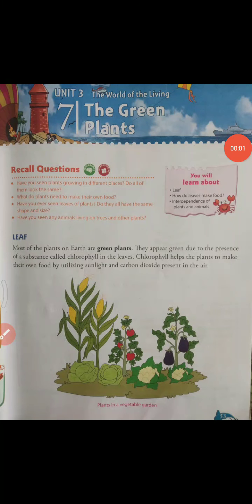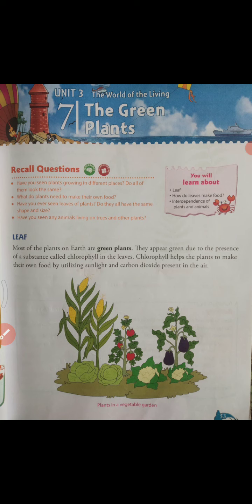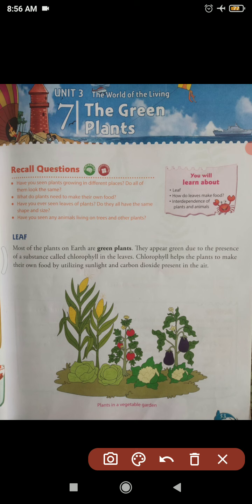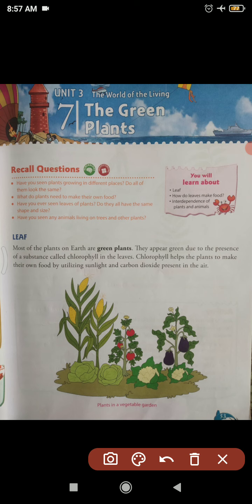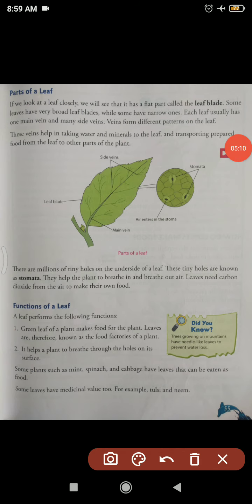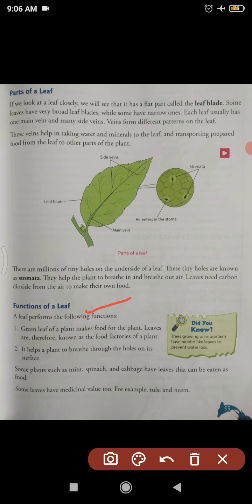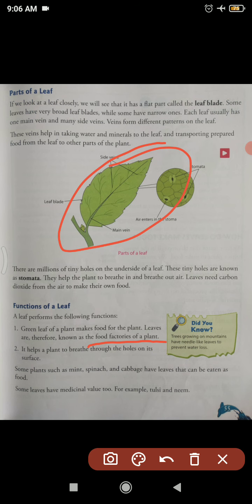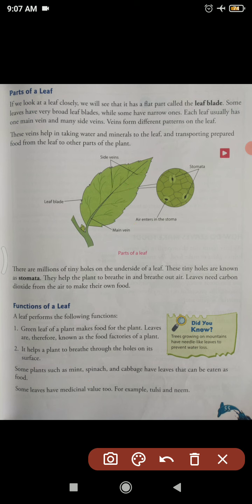Class 4 Sci Ch 7 Pt1